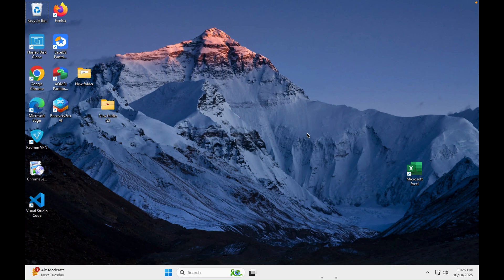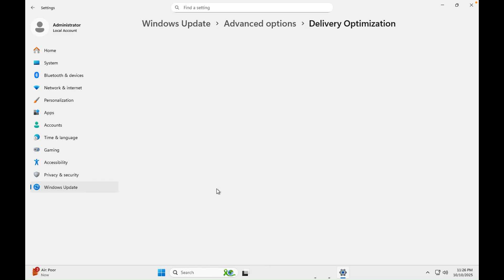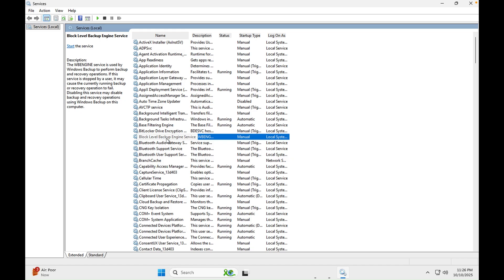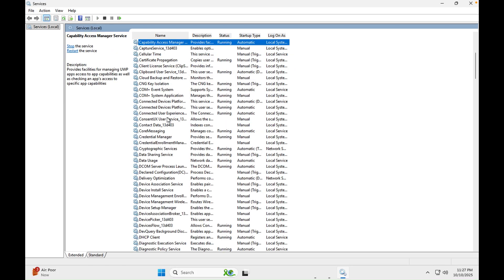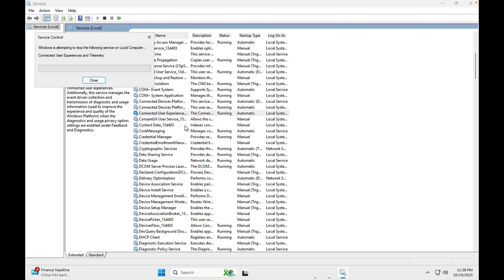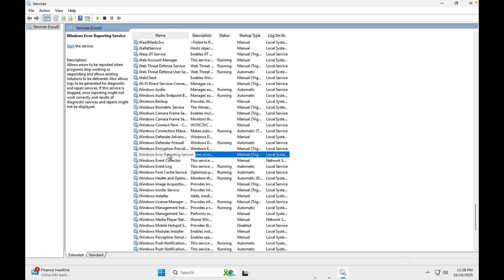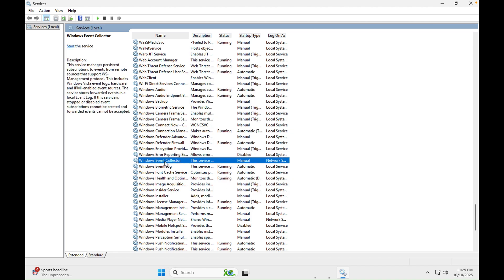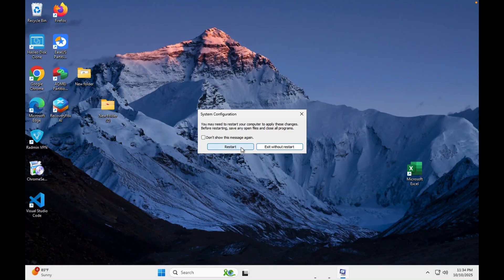How to Optimize Windows 11 25H2 (2025) – Disable Useless Services & Boost Performance -No 3rd-Party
🚀 Boost Windows 11 25H2 Performance in 2025!

In this tutorial, I’ll show you how to optimize Windows 11 25H2 for maximum speed & efficiency—without any third-party software! Learn which useless Windows services to disable, remove bloatware, and fine-tune your PC for faster boot times, smoother multitasking, and better gaming performance.

🔧 Optimizations Covered:
✔ Disable unnecessary background services
✔ Speed up startup & shutdown
✔ Reduce system resource usage
✔ Improve gaming & productivity performance

📢 Works on all Windows 11 25H2 versions (2025)! No risky tweaks—just safe, built-in Windows optimizations.